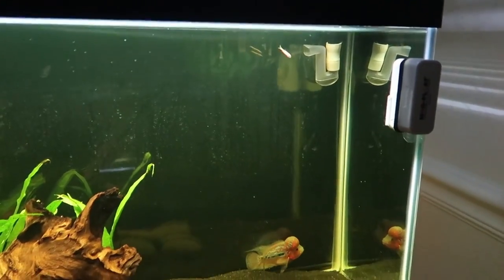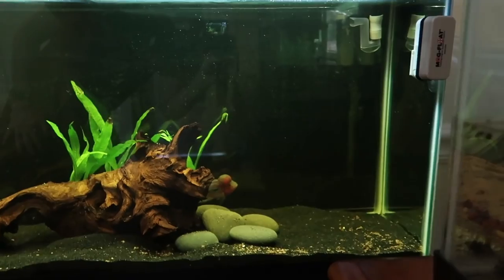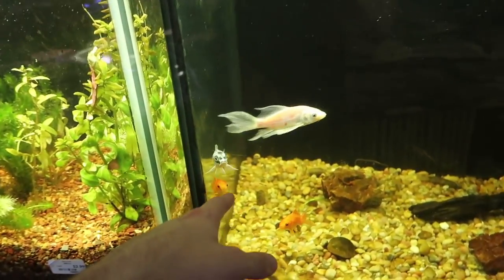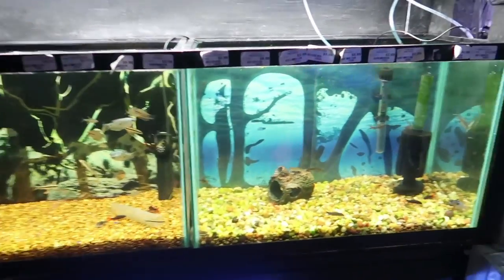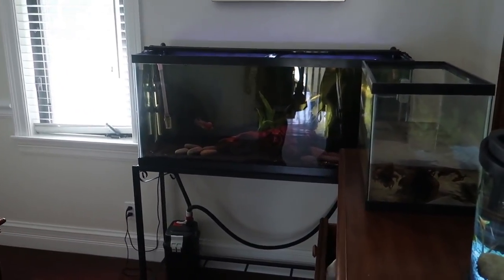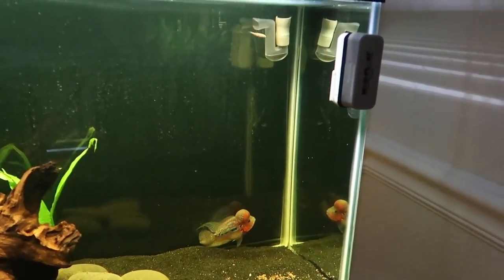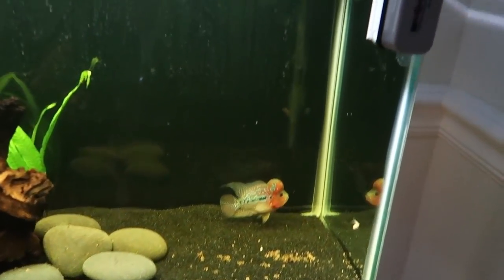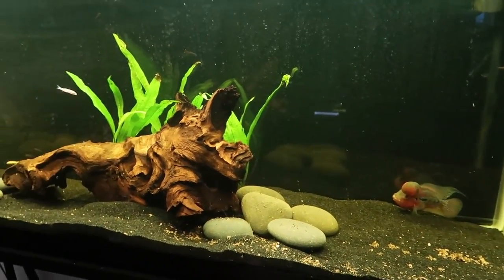Something is WRONG with my FLOWERHORN.... *Live Minnows*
HELP! My flowerhorn is not aggressive! If you guys have any tips to help us make him more comfortable and aggressive leave them down in the comments below!

3. Like this video